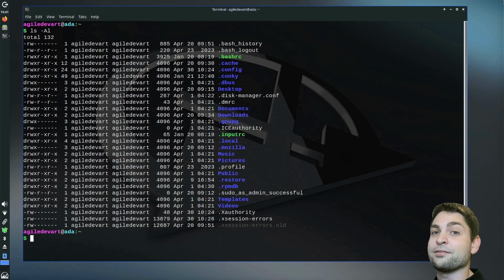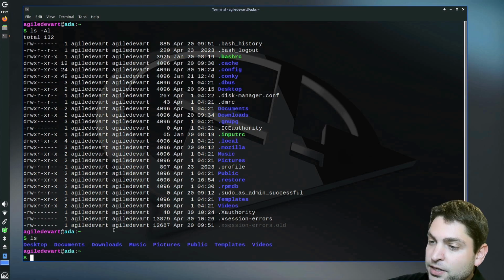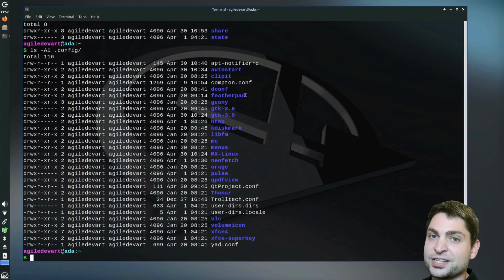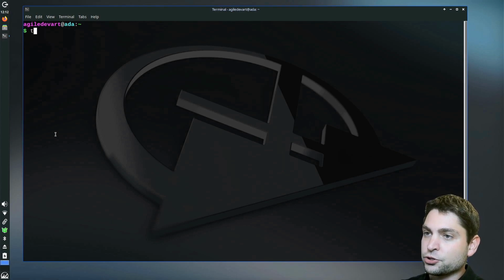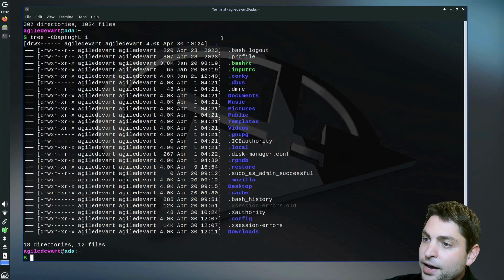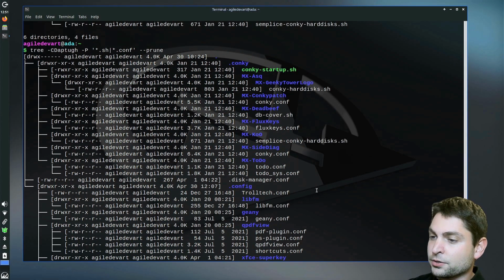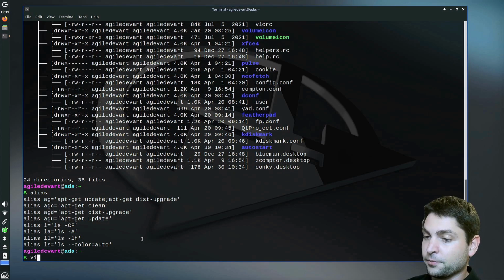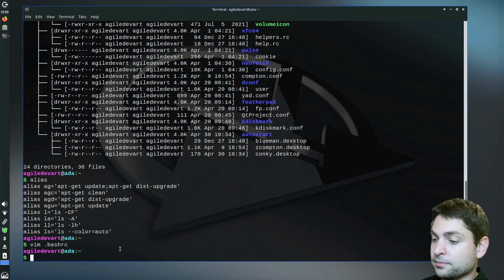Linux Tips - Better File Listing (2024)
Discover the perfect alternative to the ls command for listing files and folders on Linux.

00:00 Introduction
01:11 Ls command basics
02:10 Ls command disadvantages
03:37 Tree command basics
05:38 Search using tree
07:29 Ls aliases
07:56 Create and use tree aliases